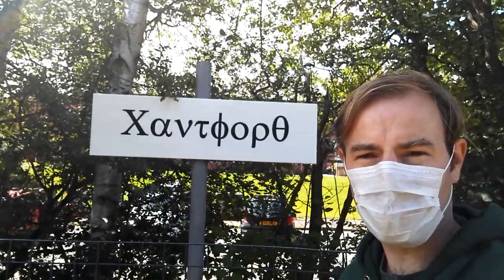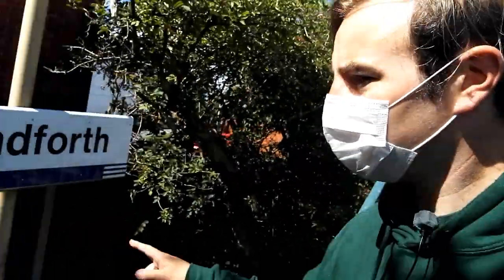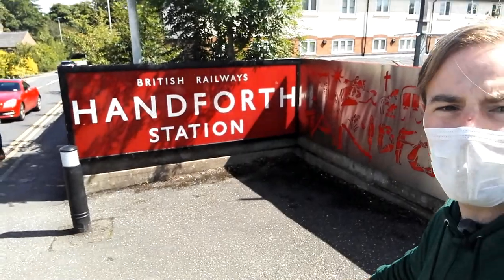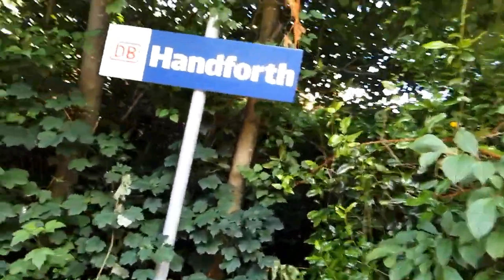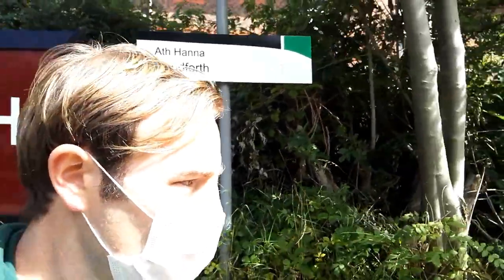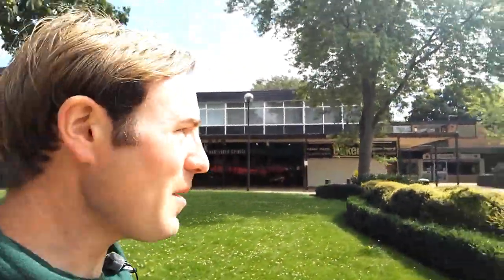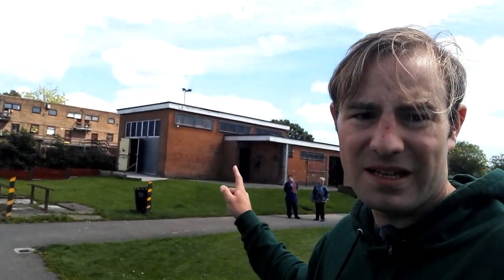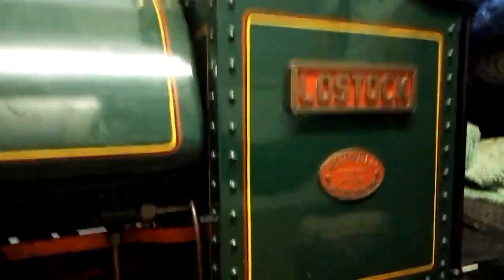Around the World to Handforth Miniature Railway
Miniature Railway Britain - Episode 23.

Starting at Handforth Railway Station with its signs in the styles of many railways including London Underground, Docklands Light Railway, Merseyrail, Manchester Metrolink, SNCF, DB and many more. We then walk through the Cheshire town to the Handforth Miniature Railway where we find a class 47 on the 7 1/4" gauge line and a narrow gauge steam loco on the raised track.